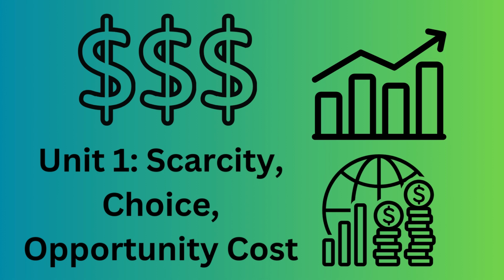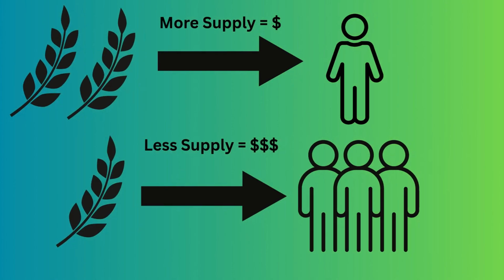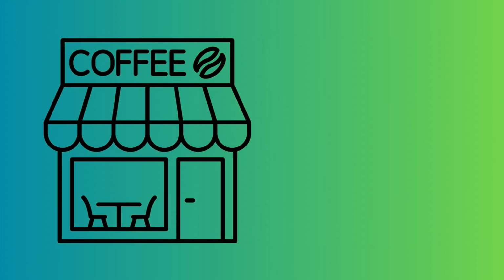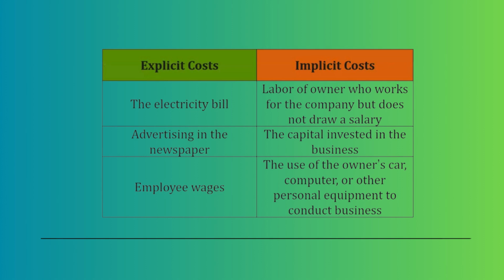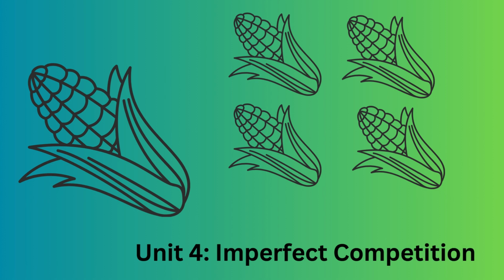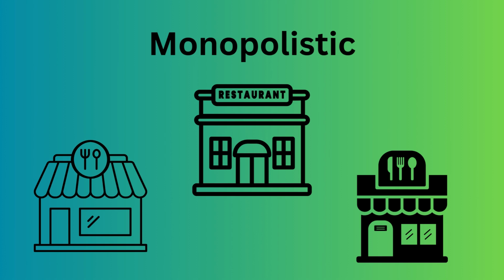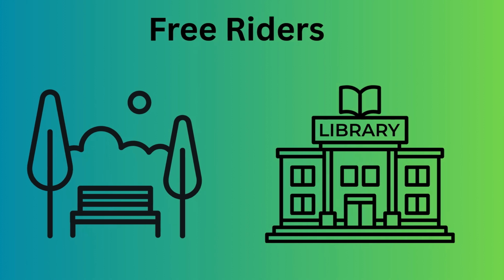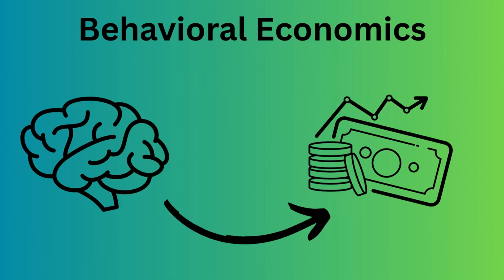COMPLETE Overview to AP Micro Economics | Maestra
From small business to large scale markets across the globe, this video will get you ahead on micro economics!
Whether you are refreshing for the AP Test, or you want a head start on next year's courses, this video is an amazing in depth overview, encompassing all that you will learn in AP World History!
Visit maestraprep.org for FREE study resources for AP tests, SAT, ACT, and statewide assessments.